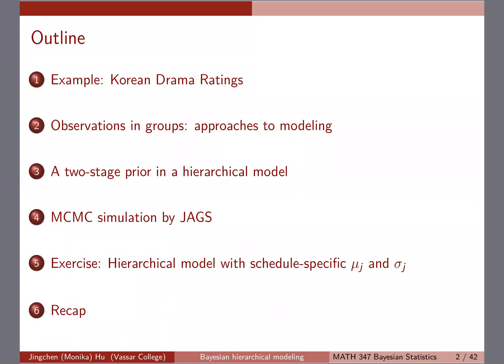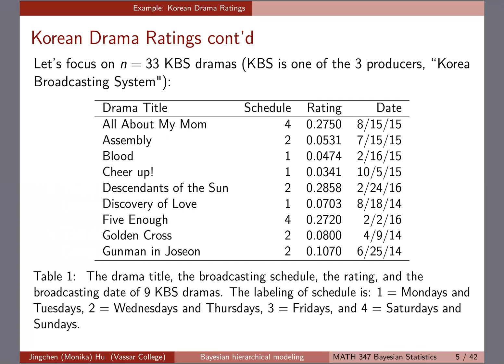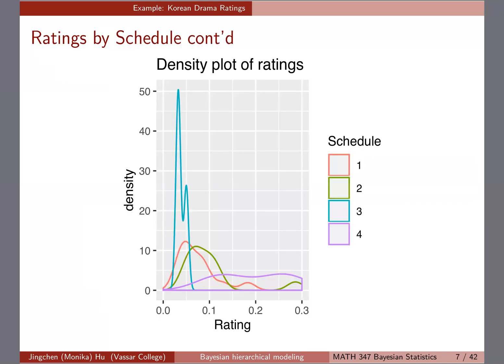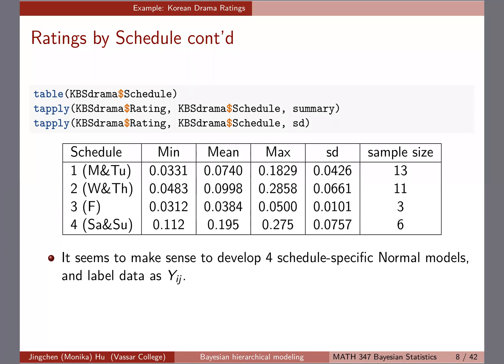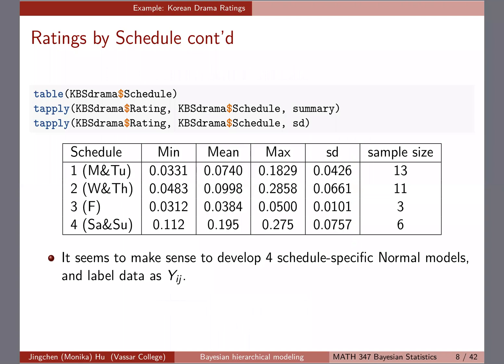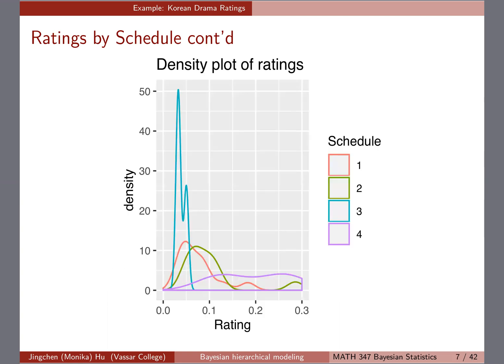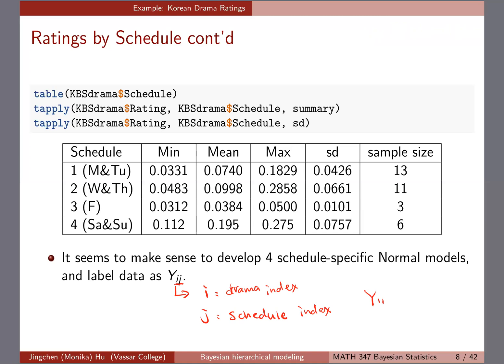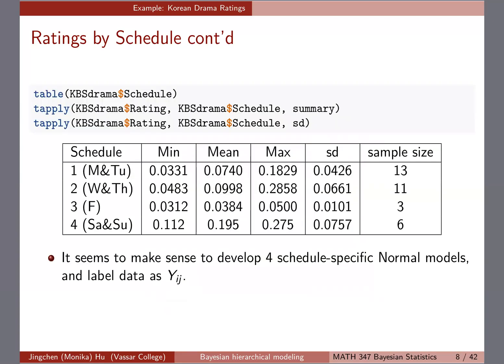[Bayesian hierarchical modeling] Example intro